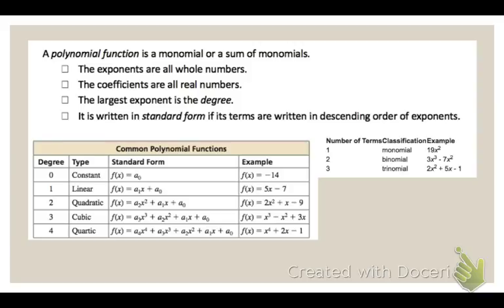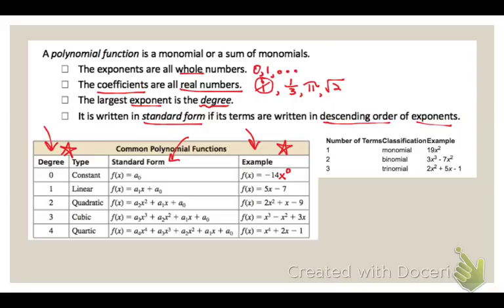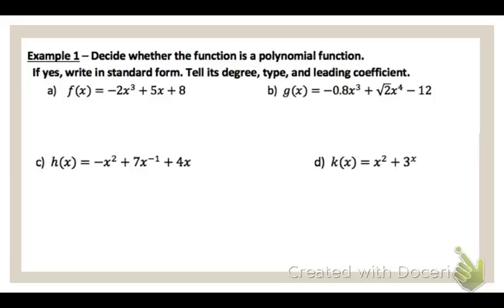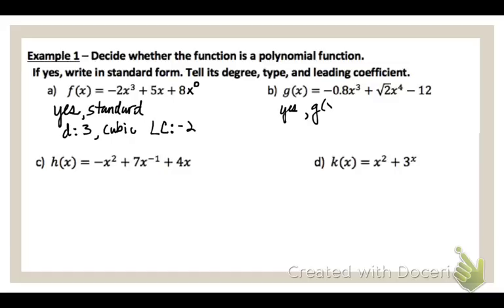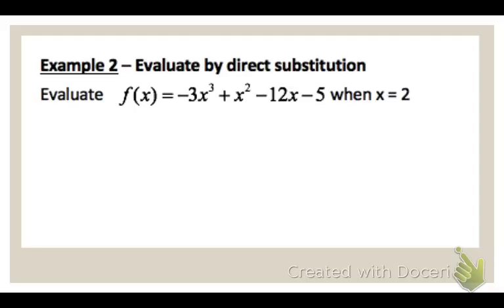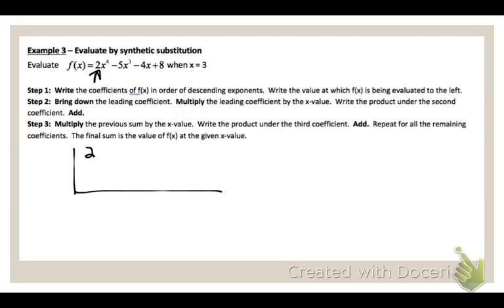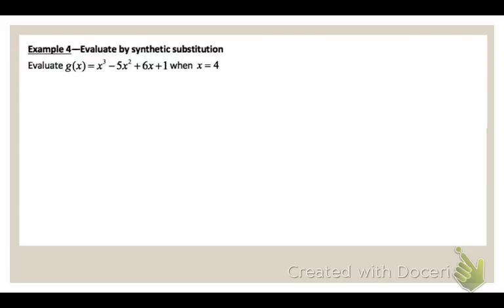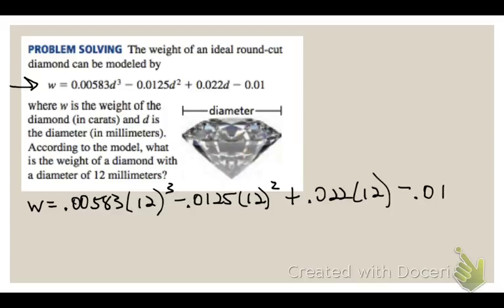ADV Alg2 C13 Notes-Classify & Eval Polyn